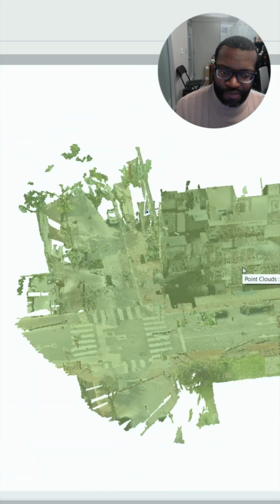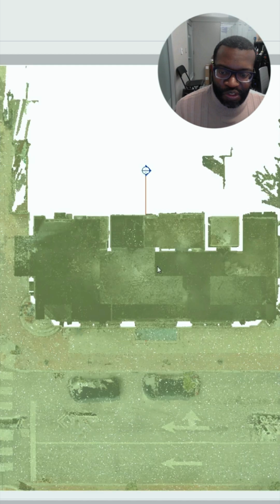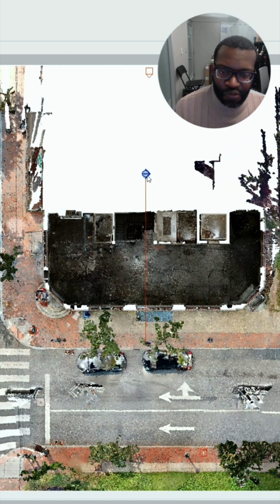This Revit Point Cloud Trick Will Blow Your Mind!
Want to slice through buildings like butter? In this tutorial, I'll show you how to turn laser scan data into powerful section views in Revit. Stop imagining what's behind those walls - let's see it in 3D.